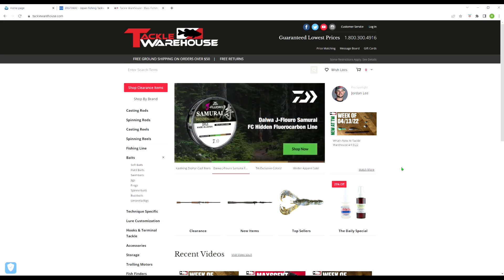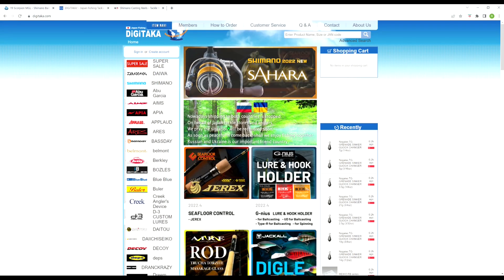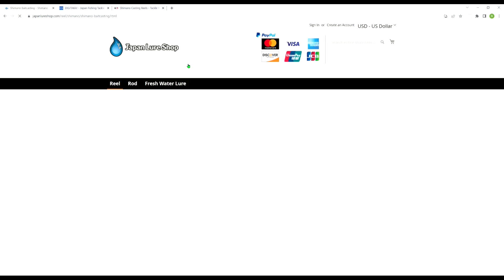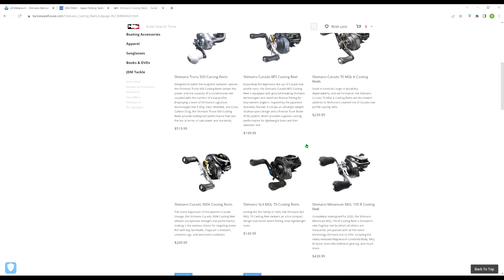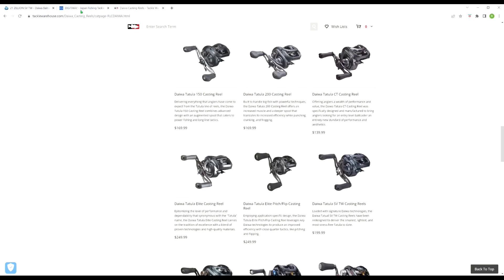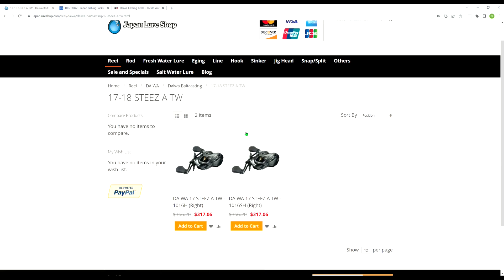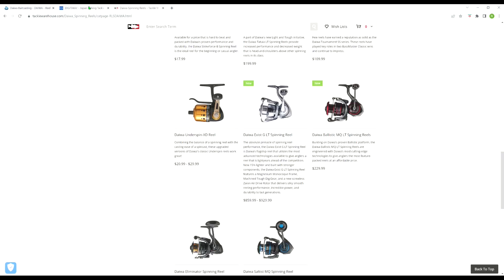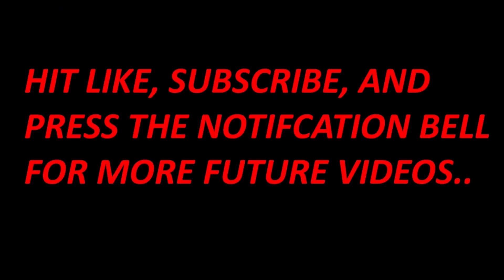The TIME to BUY JDM TACKLE is NOW!!! JDM prices are LOWEST IN YEARS!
Due to an extremely favorable exchange rate, NOW is a great time to get that JDM tackle youve been wanting.